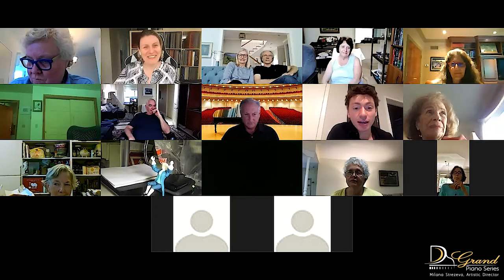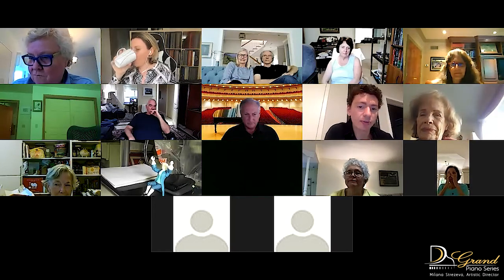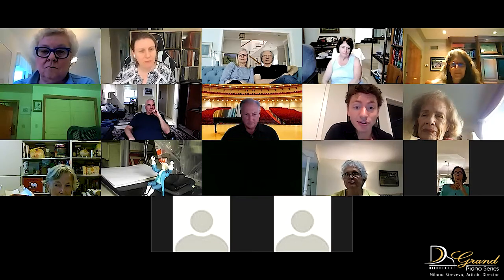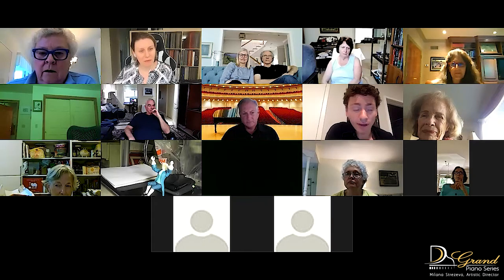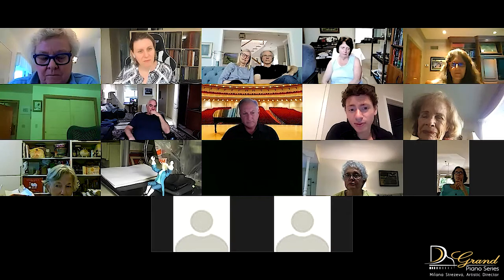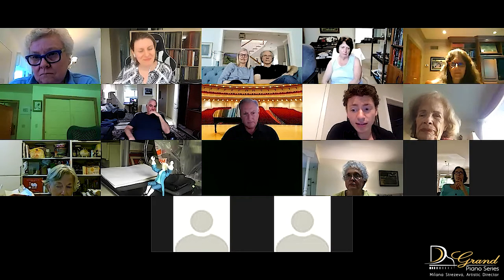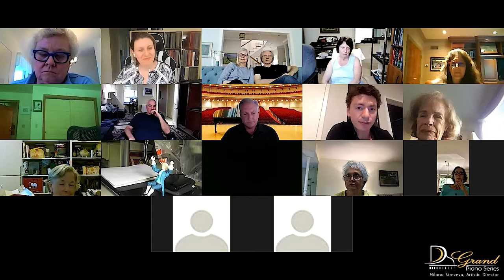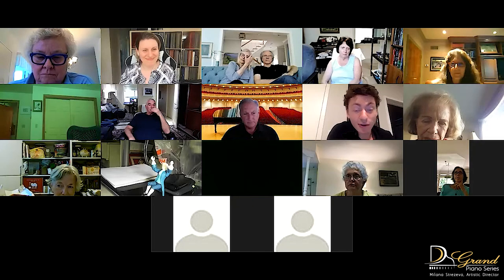Coffee Time with Dominic Cheli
Grand Piano Series - Coffee Time with Dominic Cheli. Moderated by Milana Strezeva, Artistic Director & Co-Founder | Grand Piano Series

Grand Piano Series is a solo piano recital series held in Naples, Florida.

ARTIST BIO:
Dominic Cheli’s playing has been described as “spontaneous yet perfect, the best of how a young person can play.” (Symphony Magazine). His rapidly advancing career included his Walt Disney Concert Hall Debut with legendary conductor Valery Gergiev where Dominic was described as “mesmerizing, (he) transfixed the audience…his fingers were one with each key.” (LA Times). He gave his Carnegie Hall Recital Debut this past season and recently recorded his second CD on the Naxos label of the music of Liszt/Schubert. In July 2017, Cheli’s first CD, featuring the music of Muzio Clementi and released by Naxos, was hailed as “definitive performances, that match splendid playing with an appreciation of Clementi’s diverse, classically based style.” Also in 2017, Dominic was named 1st prize winner of the Concert Artists Guild Competition in New York City.

Winner of the 2017 Music Academy of the West Concerto Competition, Dominic performed Prokofiev’s 2nd Piano concerto with the conductor, composer, and MacArthur “Genius Grant” recipient, Matthew Aucoin. Described as a “barnstorming Goliath” Mr. Cheli’s performance of Prokofiev’s 2nd concerto “roared like a locomotive, shot firebrands of energy this way and that, while the piano strained to keep in one piece under the thrall of Cheli’s glorious technique.” (Santa Barbara Voice Magazine).

A native of St. Louis, Dominic has performed with the Metropolitan Orchestra of St. Louis, as well as orchestras all across the country and abroad including the San Diego Symphony, DuPage Symphony, Columbus Symphony, Princeton Symphony, Colburn Orchestra, Virginia Symphony, Adrian Symphony, Nordwestdeutsche Philharmonie (Germany), and the Great Falls Symphony. He has worked with conductors such as Valery Gergiev, Yaniv Dinur, Markus Huber, Rossen Milanov, Arthur Fagen, Bruce Kiesling, Matthew Aucoin, and many others. Dominic recently debuted at several major festivals across the United States including the Ravinia Festival, Mostly Mozart Festival, and the Virginia Arts Festival. Upcoming engagements included appearances with the Seattle Symphony, a re-invitation to the Ravinia Festival, his debut at Alice Tully Hall, and recitals in Philadelphia, Washington D.C, and New York City.

Committed to engaging with his surrounding community, Dominic regularly performs at high schools, retirement homes, and gives both masterclasses and lectures for his younger audiences. Upon invitation, he has performed with Paul Coletti at ViolaFest in Los Angeles for younger students, and “Baby Got Bach” with Pianist Orli Shaham at Le Poisson Rouge in NYC. Dominic has performed as an artist for Project: Music Heals Us,a non-profit organization that presents interactive classical music performances to diverse audiences in order to provide encouragement, education, and healing with a focus on elderly, disabled, rehabilitating, incarcerated, and homeless populations.

In 2018, Dominic was invited by his mentor, Andre-Michel Schub, to perform at the Virginia Arts Festival, both as a soloist and collaborator, in concerts centered around the music of Mozart. They collaborated in Mozart’s Double and Triple Piano Concertos with the Virginia Symphony, as well as in recital where “Cheli delivered one brilliant performance…it was a dazzling moment by a pianist whose name is destined for Schub-ian heights.” (Virginia Gazette) Mr. Cheli has studied at the Manhattan School of Music, Yale University and the Colburn School. Andre-Michel Schub, Peter Frankl, Fabio Bidini, Zena Ilyashov, and Sylvia Rosenberg are individuals who have been especially influential on his development as an artist.